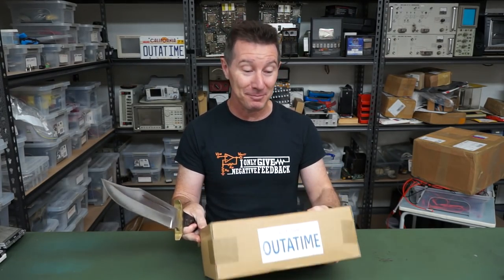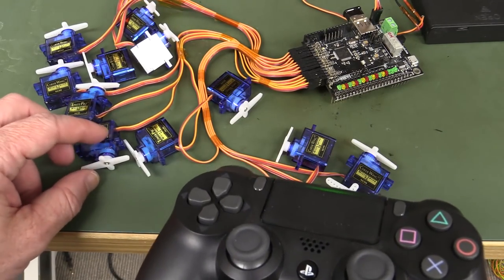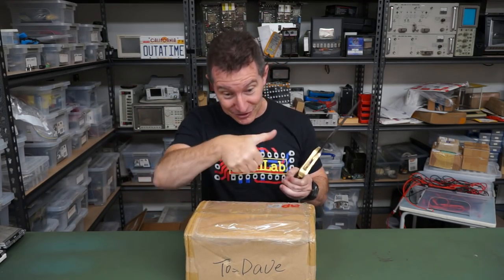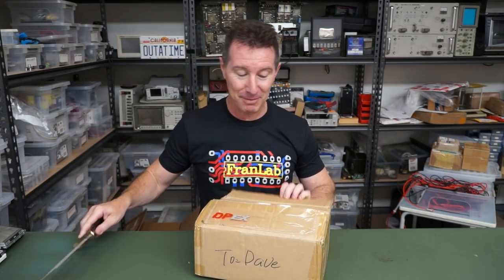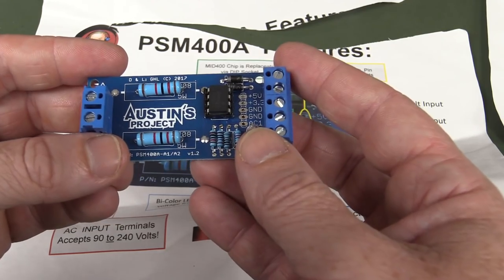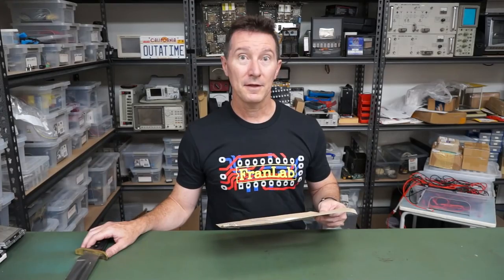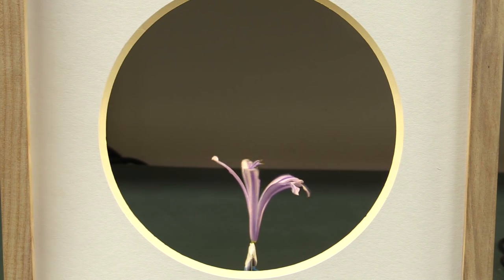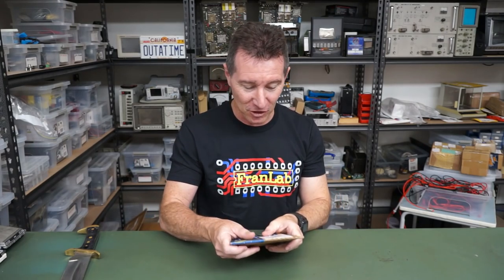EEVblog #1069 - Mailbag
Mailbag is back!

SPOILERS:
Franlab T-Shirt:
ServoShock PS4 Playstation wireless controller for servo motors.
Papyrus gift
PSM400 Arduino Mains Line Monitor